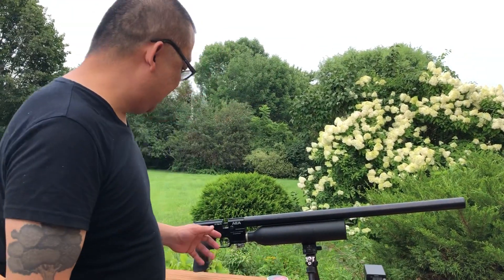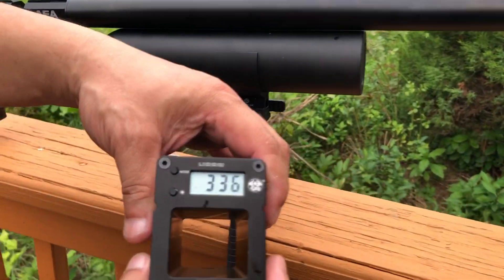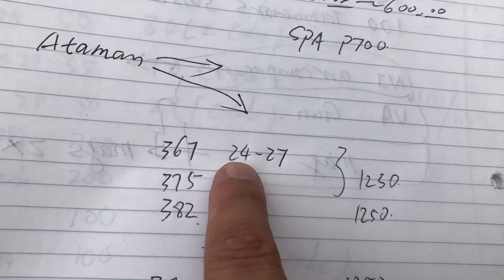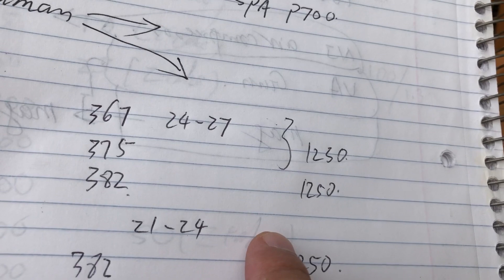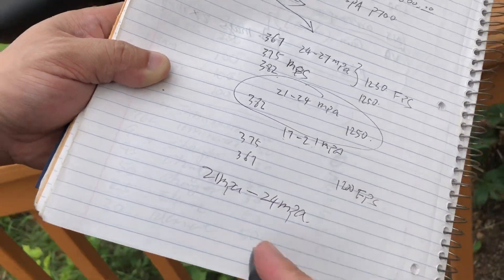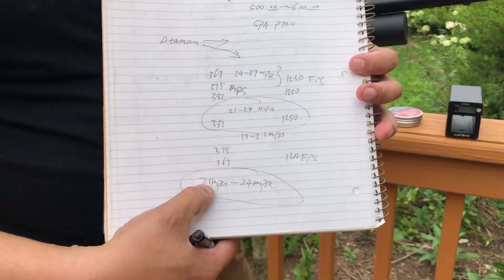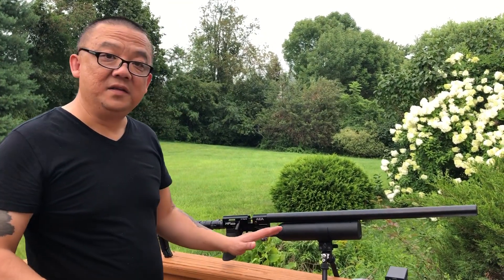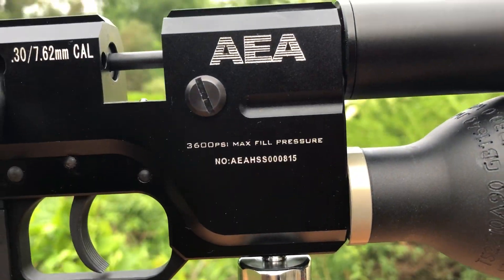BinTac: Have to test again showing the best pressure for AEA HP is 20-25Mpa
Important Message:
High pressure does NOT give you high speed I have to mention this again and again
By the way do you like this modular 22 varmint? Haha